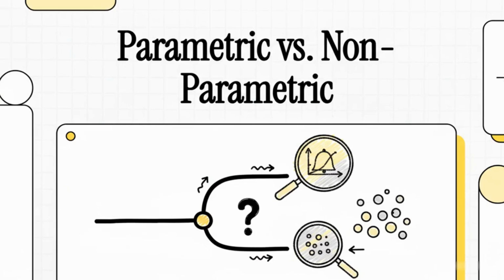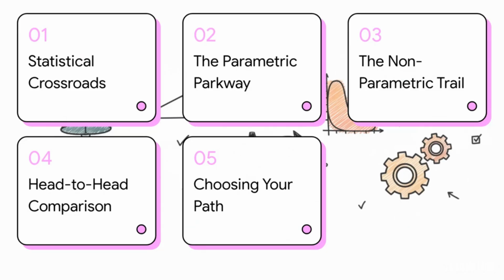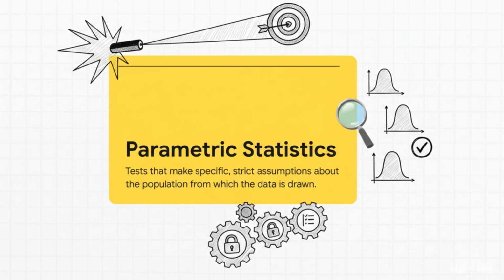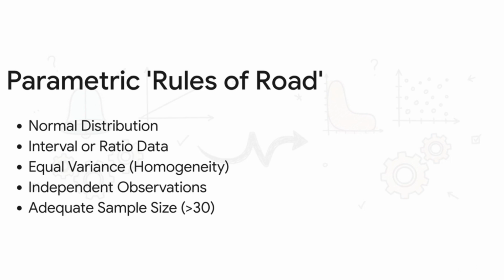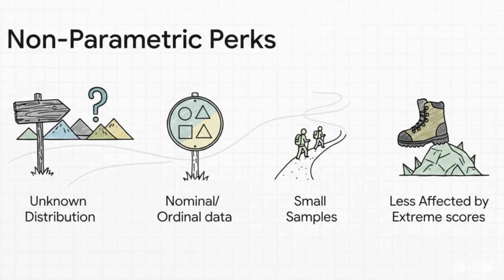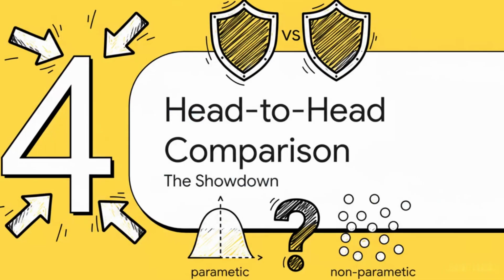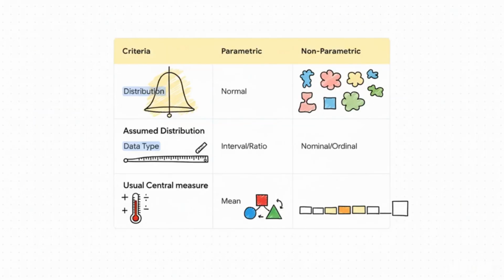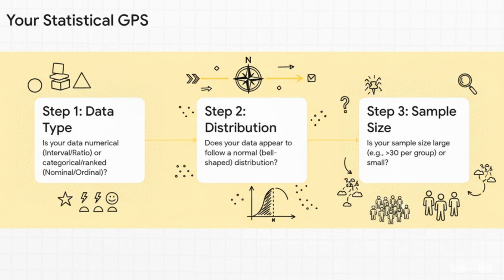Parametric vs Non-Parametric Statistics Explained | MPC-006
In this video, we explain parametric and non-parametric statistics, in a clear and exam-focused manner for MPC-006 Statistics in Psychology students.

Parametric and non-parametric statistics are two important approaches used in statistical analysis. Understanding the difference between parametric and non-parametric statistics is essential for students studying psychological research and data analysis.

This lecture discusses parametric statistics, which involve assumptions about population parameters such as normal distribution, and non-parametric statistics, which do not require strict assumptions and are used for ordinal or non-normally distributed data.

Topics covered in this lecture include:
• Meaning of parametric statistics
• Meaning of non-parametric statistics
• Differences between parametric and non-parametric methods
• Assumptions of parametric tests
• Advantages and limitations
• Applications in psychological research

If you are preparing MPC-006 Statistics in Psychology, this lecture will help you improve conceptual clarity, revision and exam answer writing.